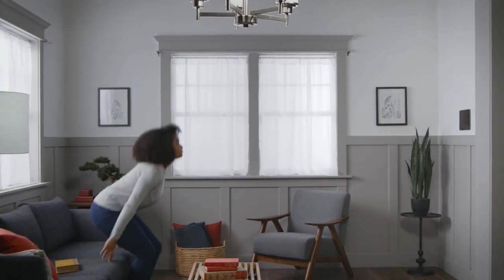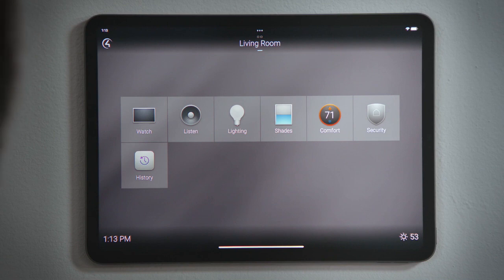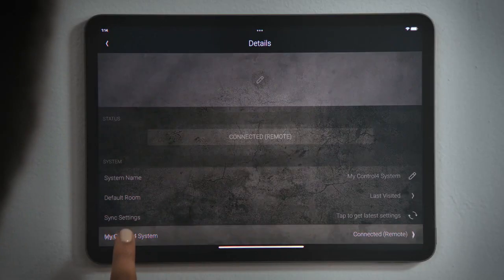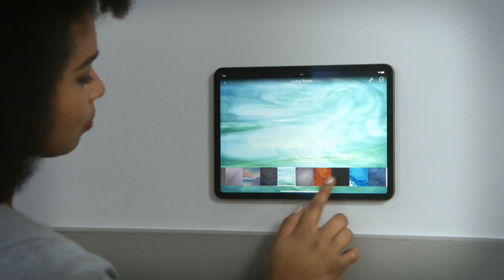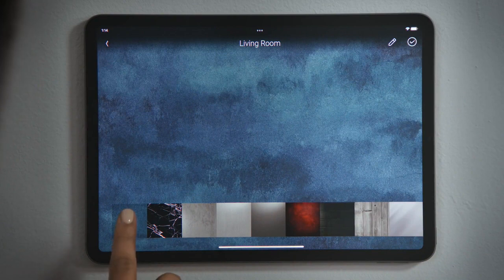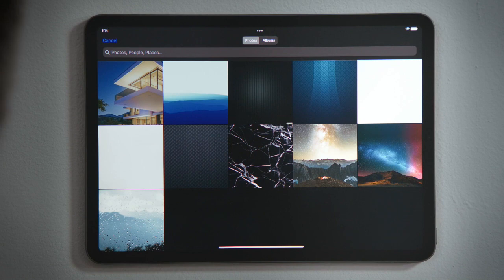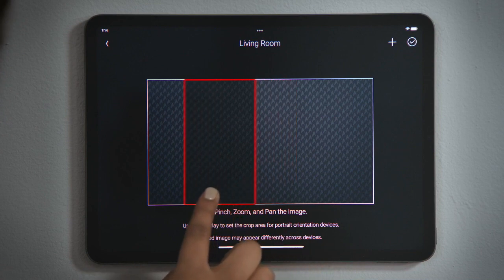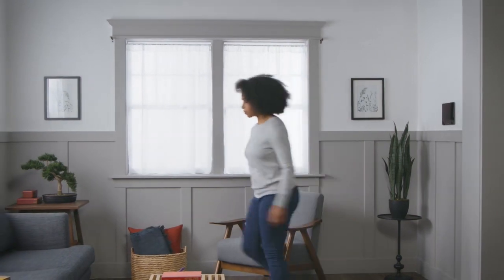Control4 How To - Set Background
How to customise the background in the Control4 user interface.
Smart Home - London's Leading Control4 Dealer